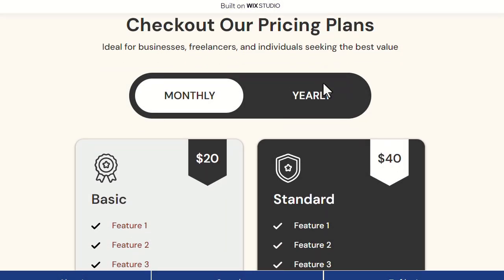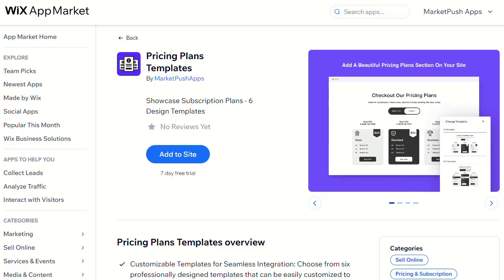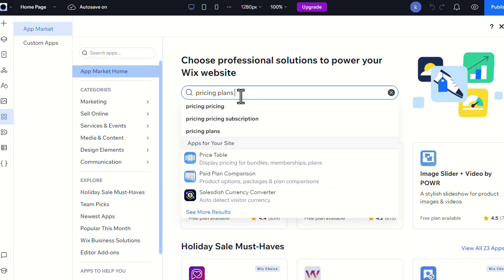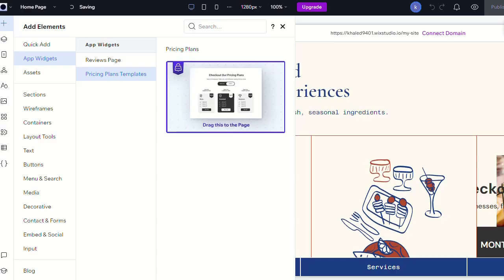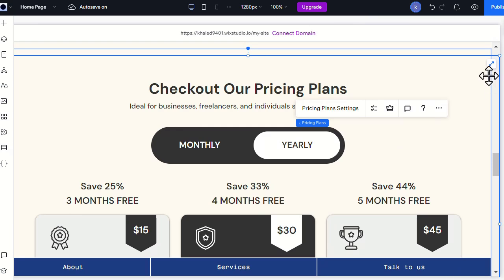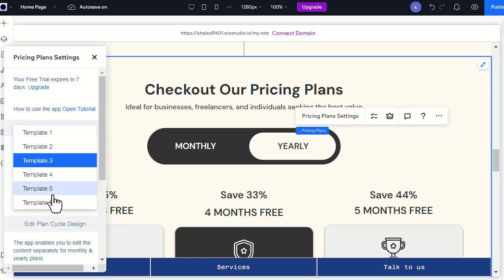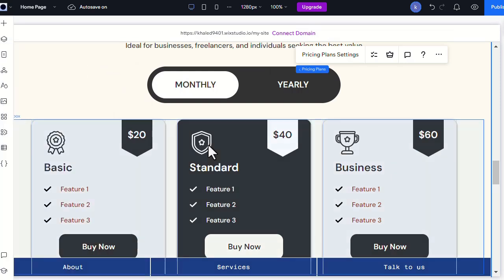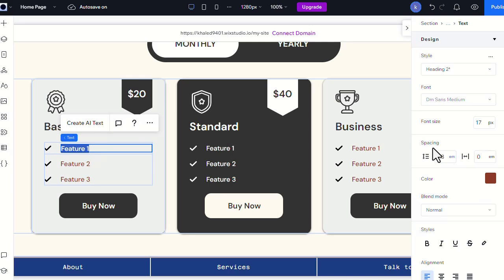How to add Pricing Plans Templates on Wix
💼 Add Stunning Pricing Plans to Your Wix Site! 💰

Learn how to integrate beautifully designed pricing plans on your Wix site with our step-by-step tutorial. With six customizable templates and features like a yearly/monthly toggle switch, you can easily match your pricing plans to your site's style while offering flexible options to your customers.

🔄 Customizable Templates
🔁 Yearly/Monthly Pricing Switch
🎨 Seamless Brand Integration
💸 Highlight Discounts & Boost Subscriptions

Watch now and elevate your Wix site with elegant, user-friendly pricing plans that convert visitors into subscribers!